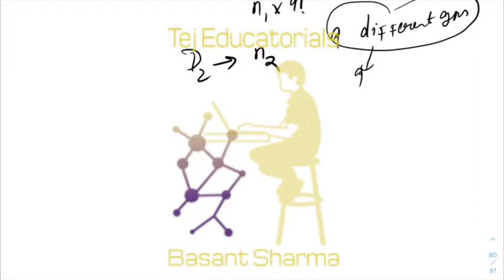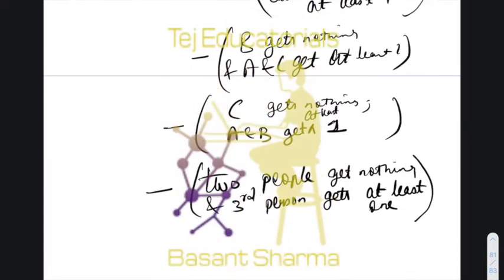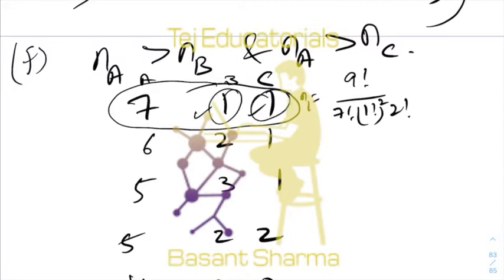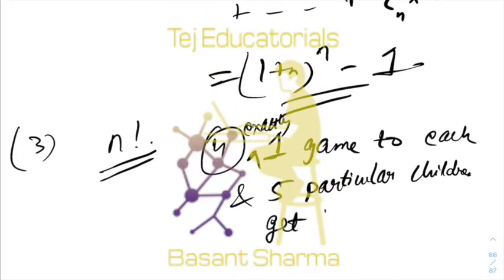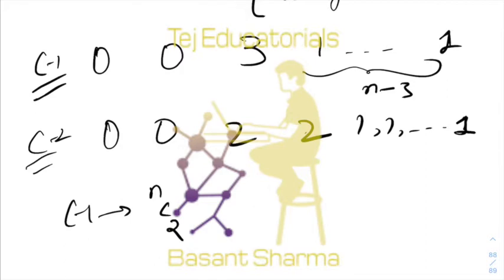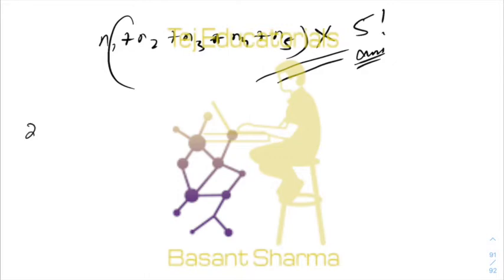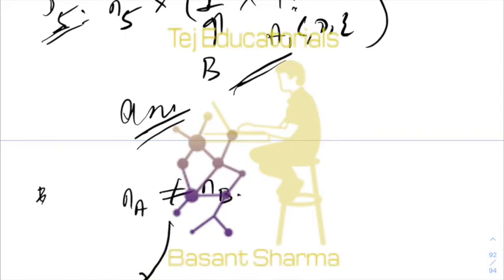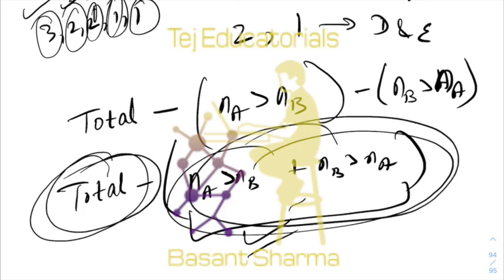Lecture-9 Permutations and Combinations - Problem solving session